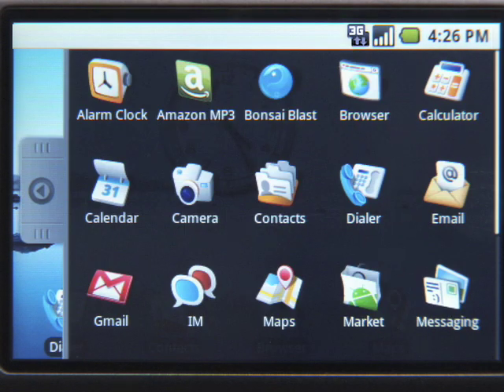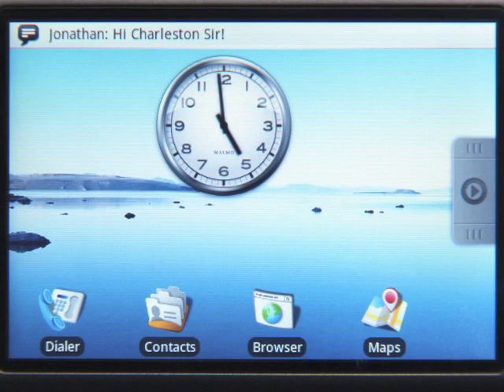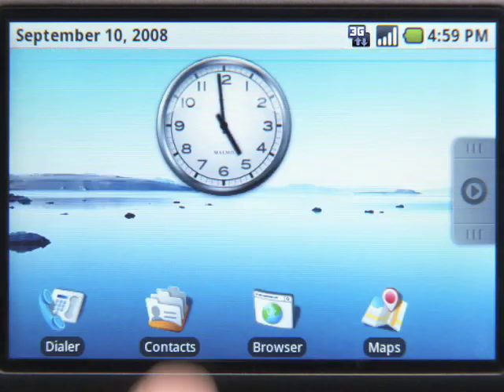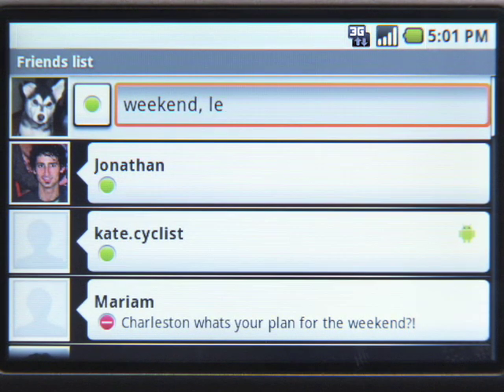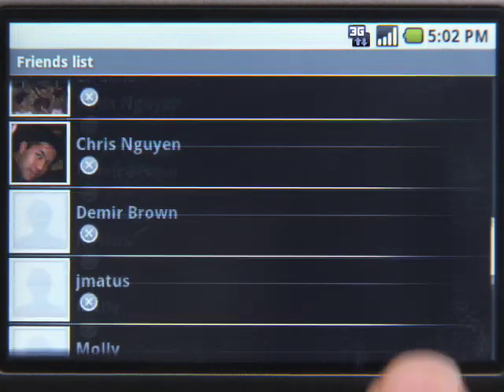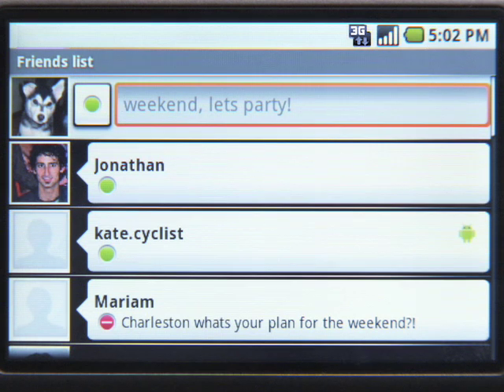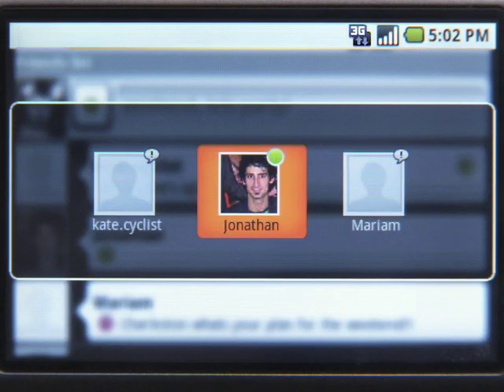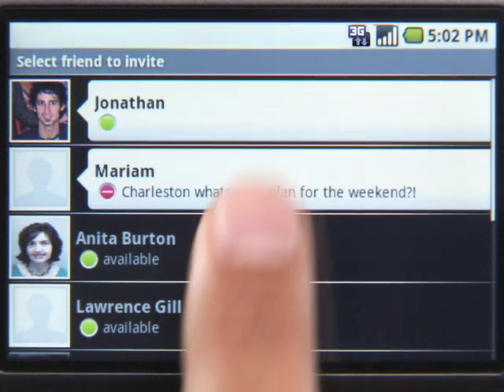Google Talk on Android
An overview of Google Talk on the world's first Android-powered phone, the T-mobile G1.